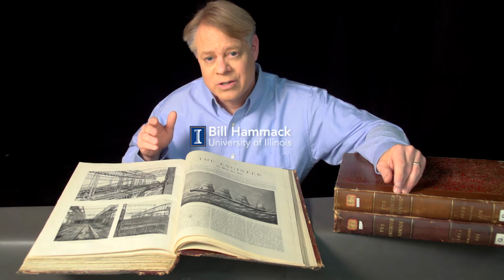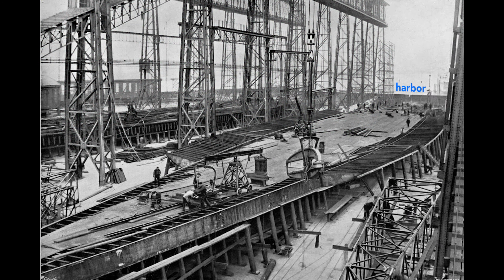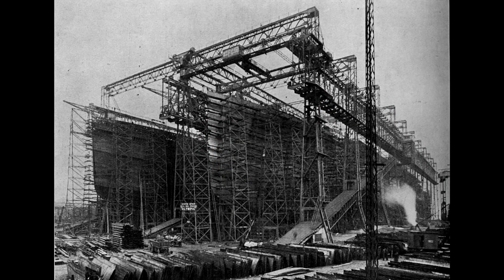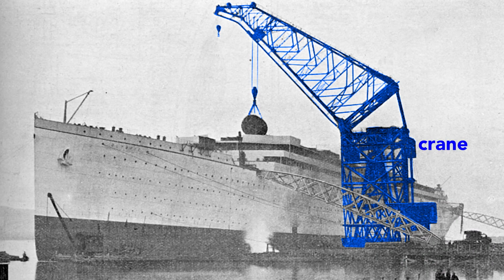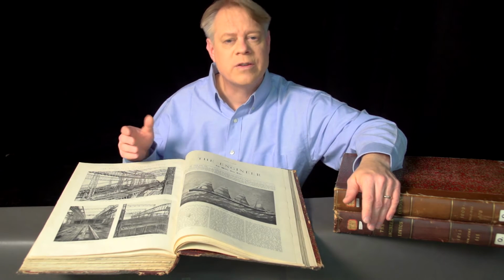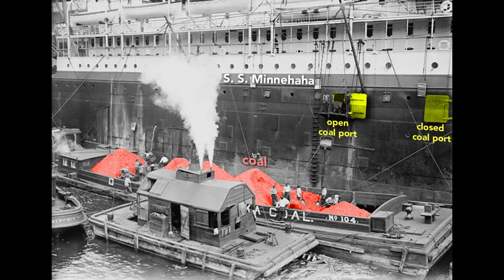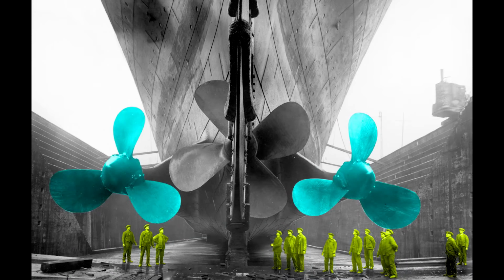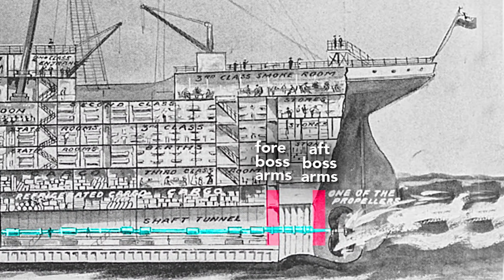REAL Facts About Titanic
Titanic was a British passenger liner that sank in the North Atlantic Ocean in the early morning of 15 April 1912, after colliding with an iceberg during her maiden voyage from Southampton to New York City. Of the 2,224 passengers and crew aboard, more than 1,500 died, making it one of the deadliest commercial peacetime maritime disasters in modern history. The largest ship afloat at the time it entered service, the RMS Titanic was the second of three Olympic class ocean liners operated by the White Star Line, and was built by the Harland and Wolff shipyard in Belfast.